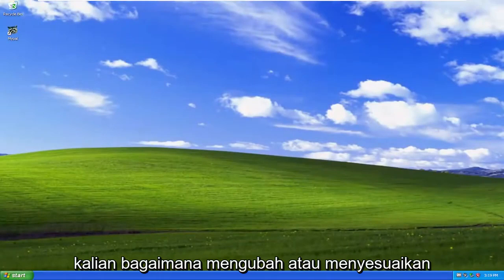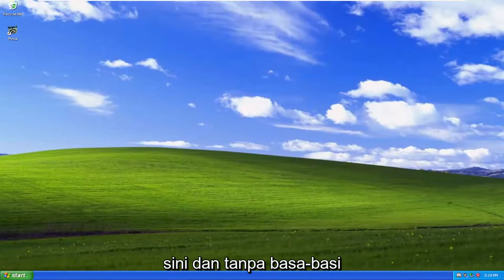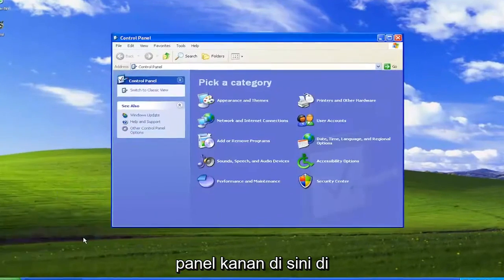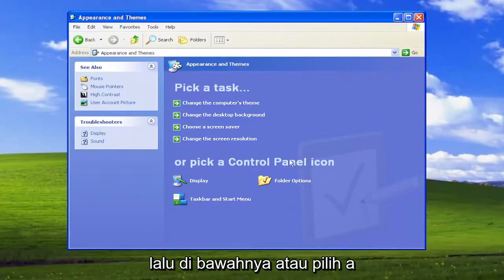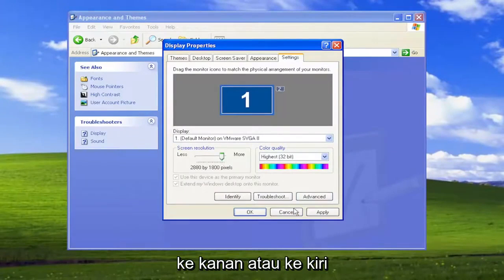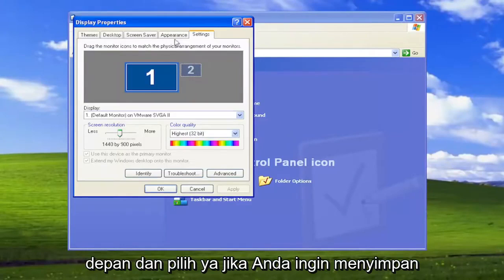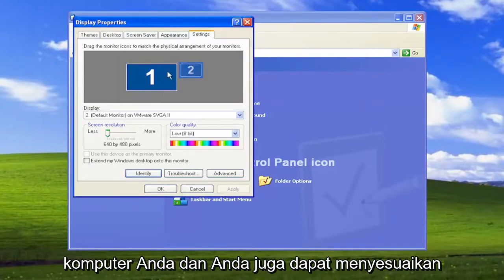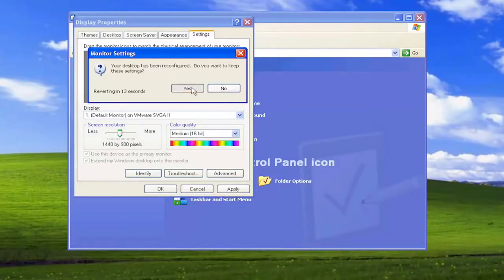Cara mengatur screen resolution di Windows XP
Cara Merubah Resolusi Layar Pada Windows XP [Tutorial]

Menggunakan komputer Anda dengan monitor layar lebar memberi Anda tampilan konten yang lebih luas di layar, memungkinkan Anda untuk menyesuaikan tampilan saat menggunakan program dan aplikasi bisnis favorit Anda atau mengatur ikon program di desktop komputer. Resolusi layar default untuk komputer yang menggunakan sistem operasi Windows XP biasanya adalah rasio aspek 4:3 non-layar lebar, yang dapat membuat tampilan tampak melebar pada monitor layar lebar. Windows XP menawarkan pilihan resolusi layar lebar yang dapat Anda aktifkan dengan alat "Properti Tampilan" sistem.

Masalah yang dibahas dalam tutorial ini:
windows xp mengubah resolusi layar
cara mengubah resolusi layar di windows xp menggunakan keyboard

Anda dapat mengonfigurasi tampilan komputer agar desktop lebih besar atau lebih kecil dari biasanya, dengan mengubah resolusi layar Windows. Desktop yang lebih besar memungkinkan Anda melihat lebih banyak hal di layar secara bersamaan meskipun setiap item lebih kecil dari sebelumnya. Desktop yang lebih kecil menampilkan lebih sedikit item, tetapi lebih besar.

Tutorial ini akan berlaku untuk komputer, laptop, desktop, dan tablet yang menjalankan sistem operasi Windows XP (Home dan Professional) dari semua produsen perangkat keras yang didukung, seperti Dell, HP, Acer, Asus, Toshiba, Lenovo, Alienware, Razer, MSI, Huawei , Microsoft Surface, dan Samsung.